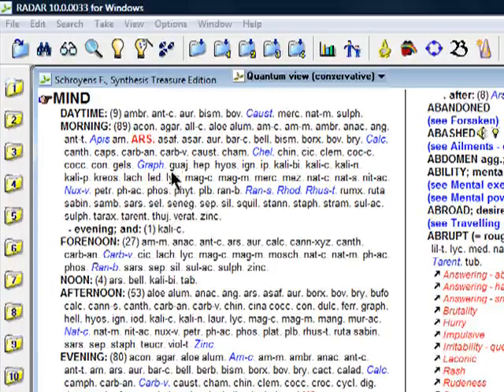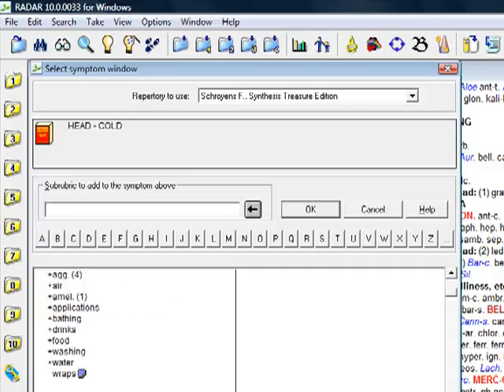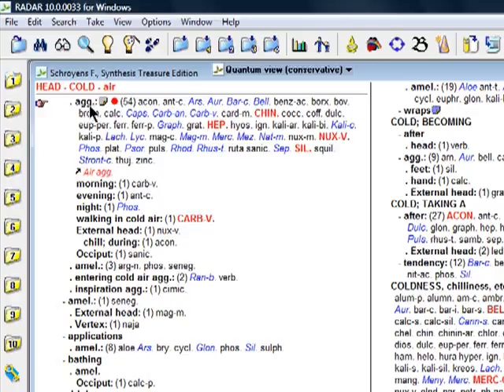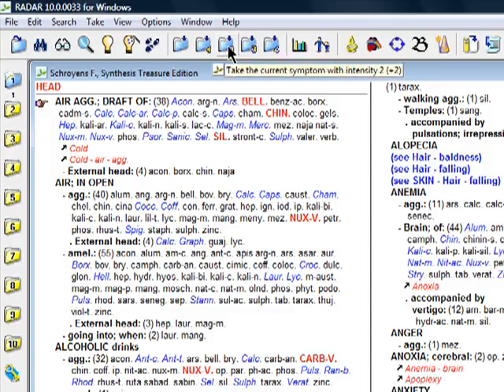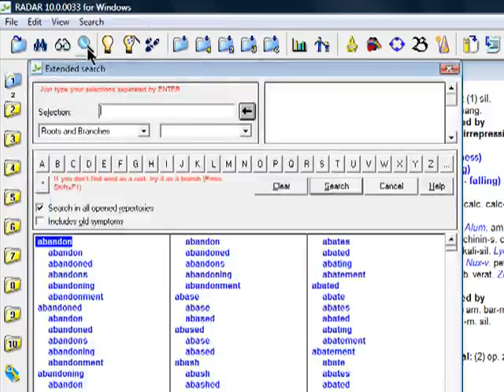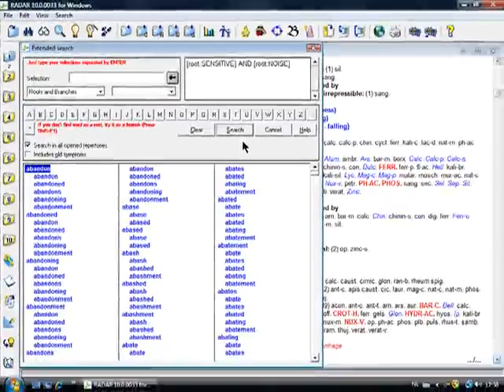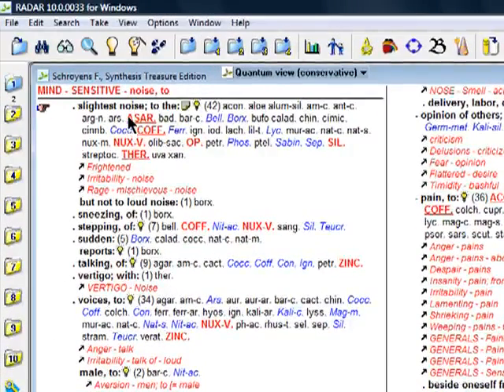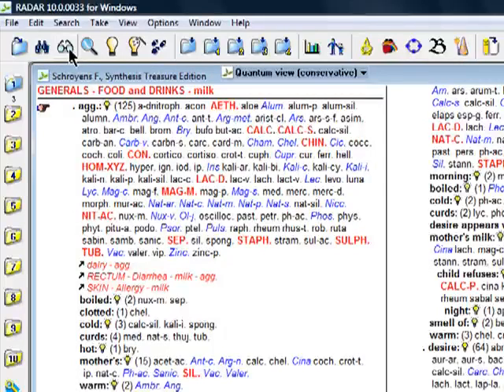Radar instruction video Quick Tour Part 1 YouTube